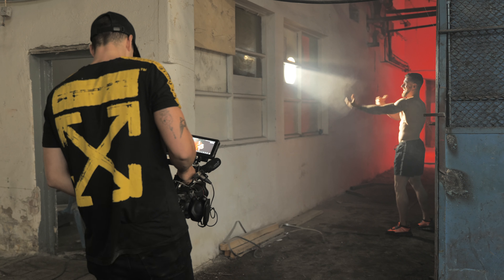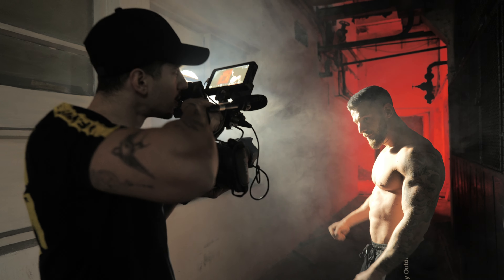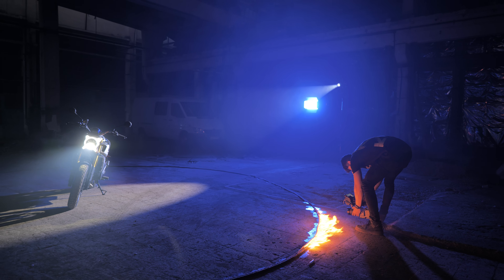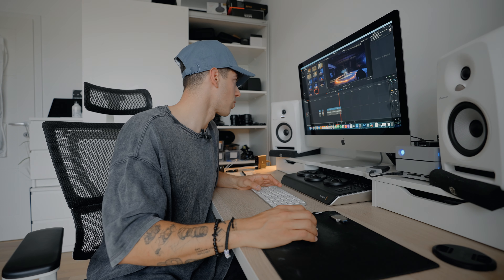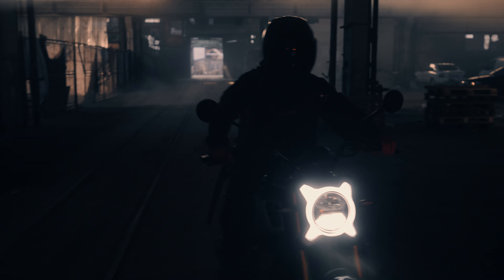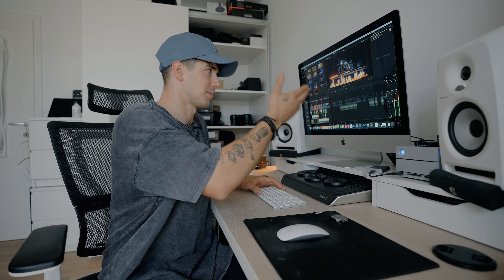How I shot an Epic Commerical with Sony Fx6 and A7siii!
So excited to share this with you, we had so much fun shooting this and I am so happy to take you behind the scenes.

MB01GDZIMO1EDON